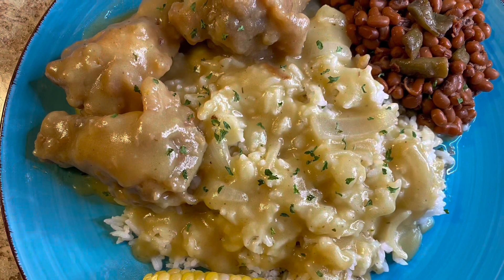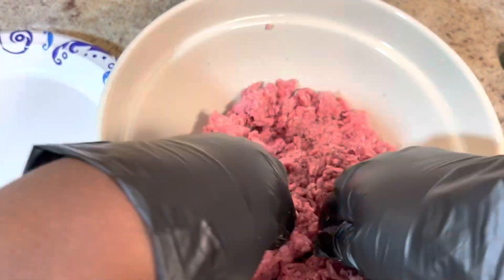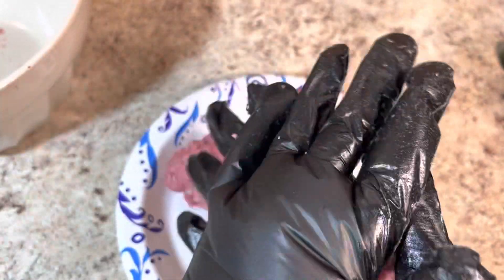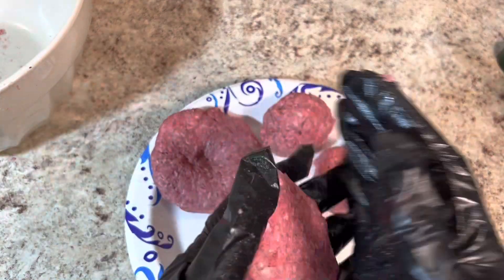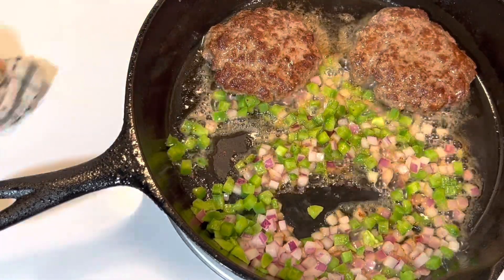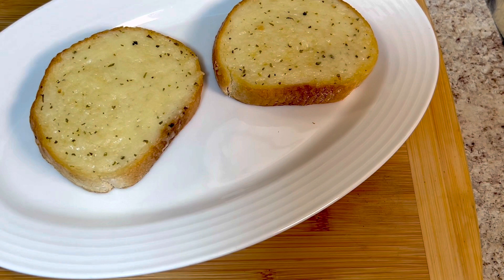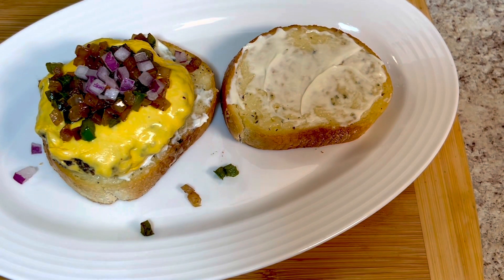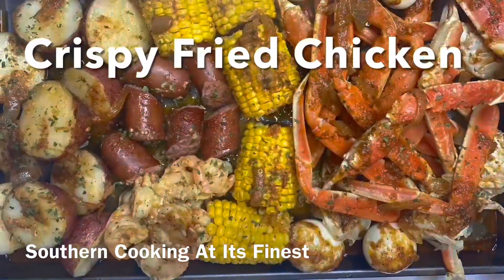The Best Patty Melt CheeseBurger Recipe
Big Texas Patty Melt cheeseburger recipe